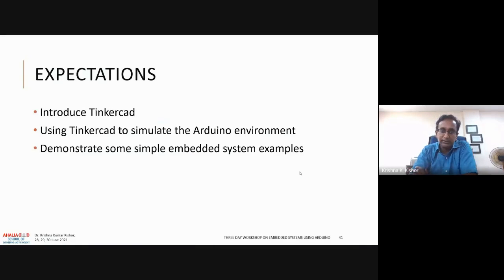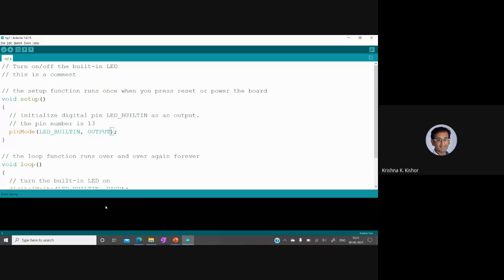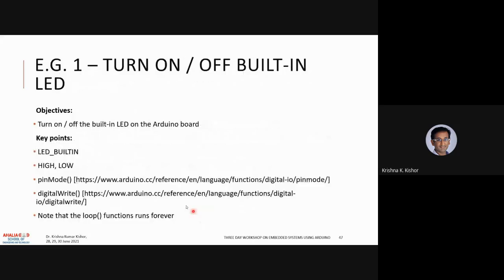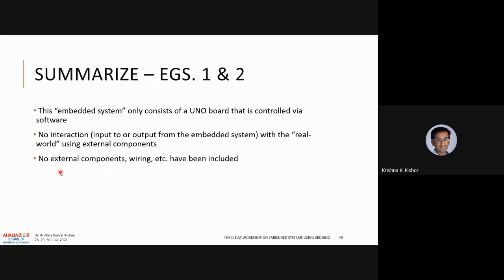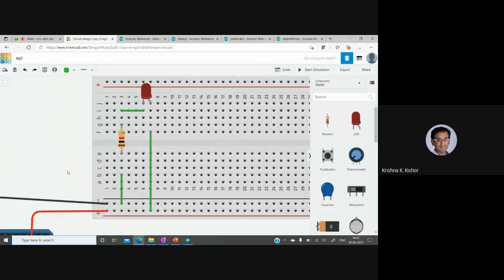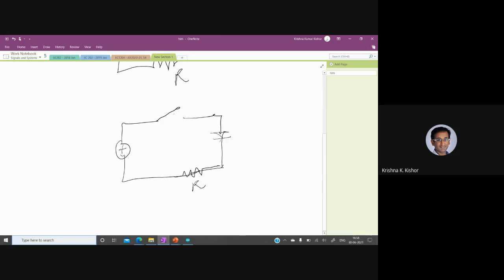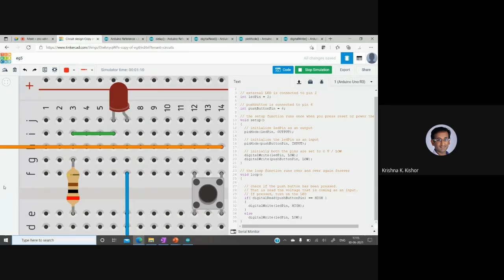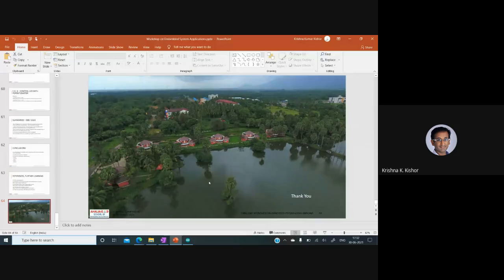3 DAYS ONLINE WORKSHOP: EMBEDDED SYSTEMS USING ARDUNIO | SESSION 3| Dr. KRISHNA KUMAR KISHOR | ASET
Three Days Online Workshop: Embedded System using Ardunio.
Session 3 by Dr. Krishna Kumar Kishor
Ahalia School of Engineering & Technology, Palakkad